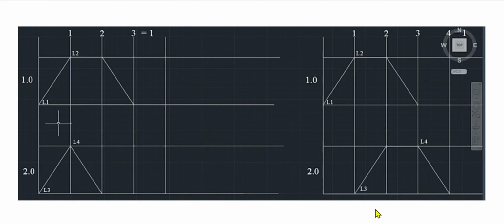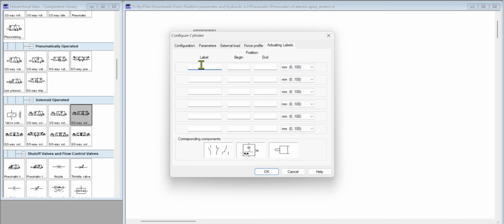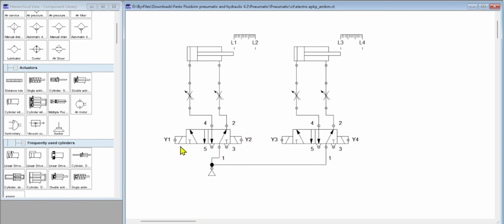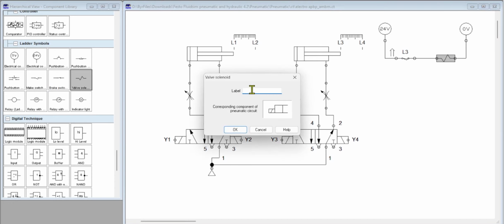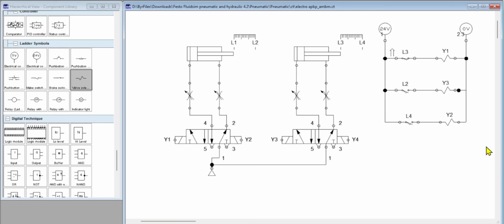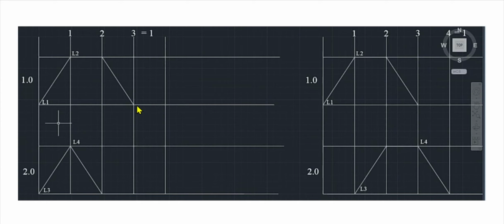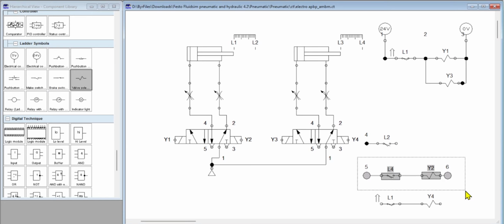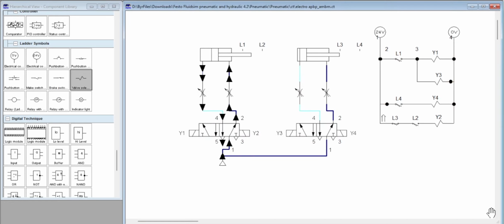DAC 2 electro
electro-pneumatics, two double-acting cylinder examples with motion diagram